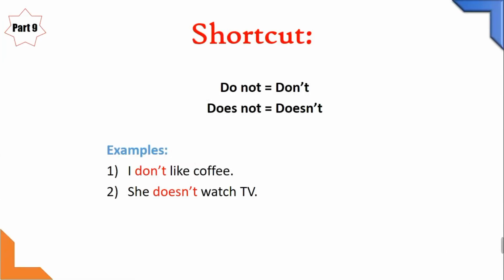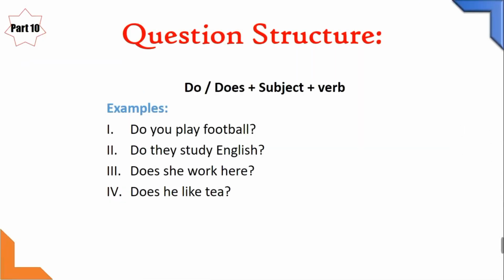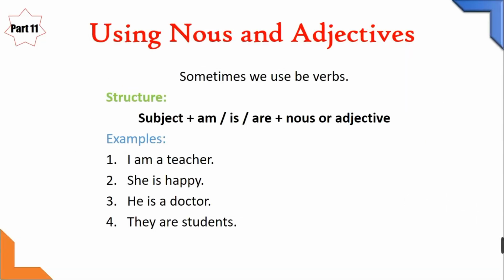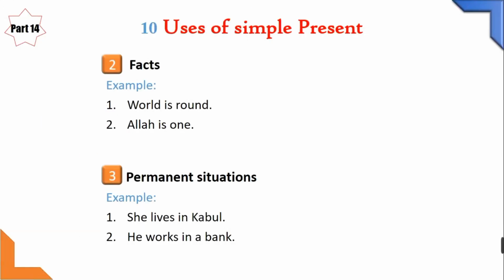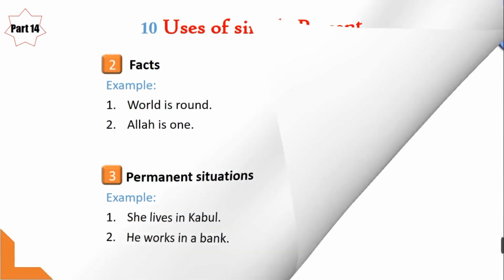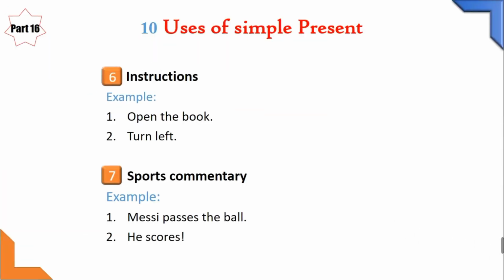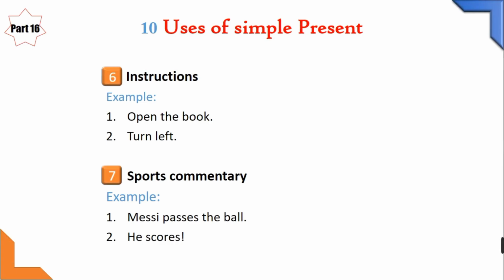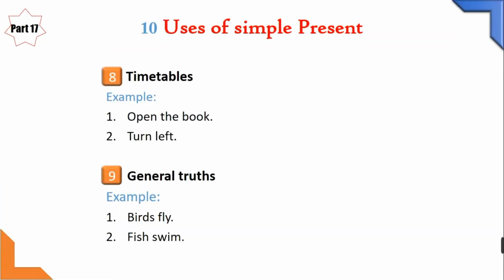Learn Simple Present Tense Step by Step | Easy English Lesson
Learn Simple Present Tense easily in this full English grammar lesson for beginners.

In this video, you will learn: ✅ Simple Present Tense rules

This lesson is perfect for students who want to improve English speaking and grammar fast.